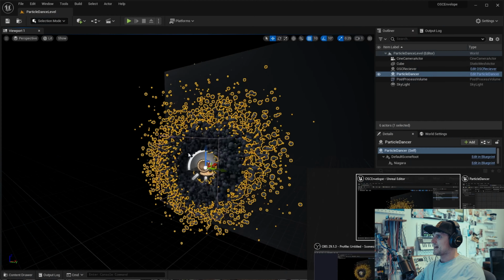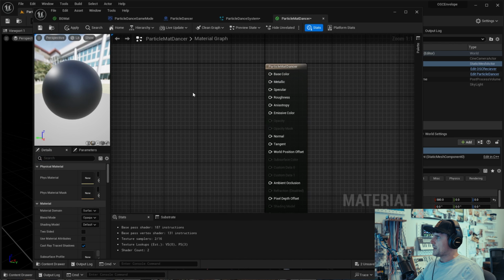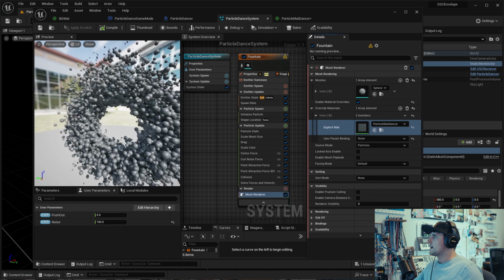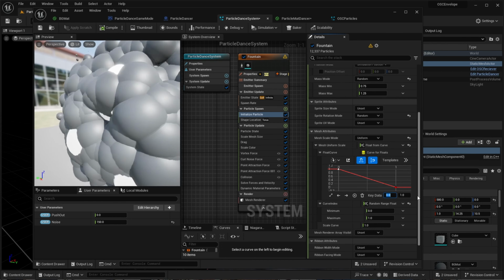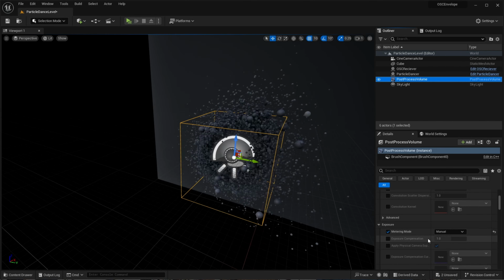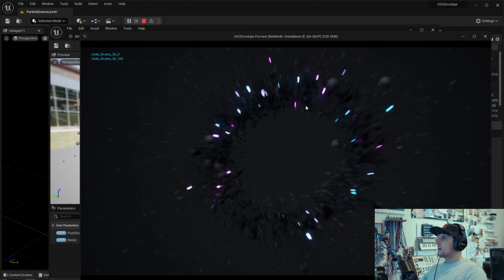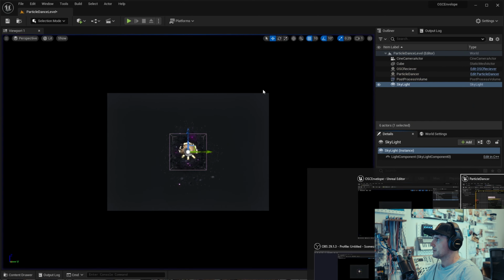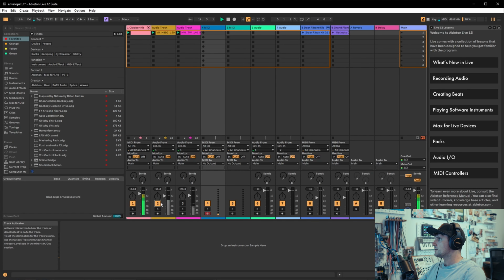Animate Particles with Music in Unreal Engine [Part 2]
Welcome back to Part 2 of our Unreal Engine particle animation series! In this tutorial, we dive deeper into creating vibrant, music-driven particle effects. Learn how to add glowing elements, create custom shaders, and synchronize your particle system with snare and bass drum beats for dynamic, visually stunning results. Whether you're looking to add extra flair to your game or video project, this tutorial will help you master the art of music-responsive animations in Unreal Engine! 🚀